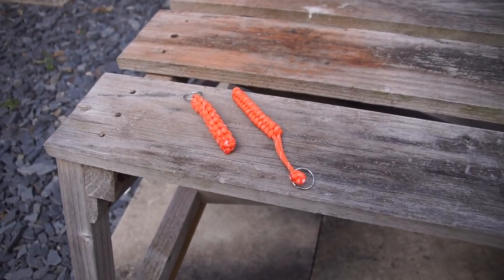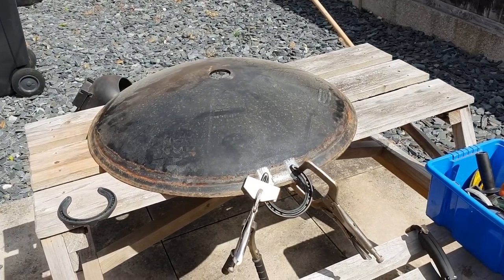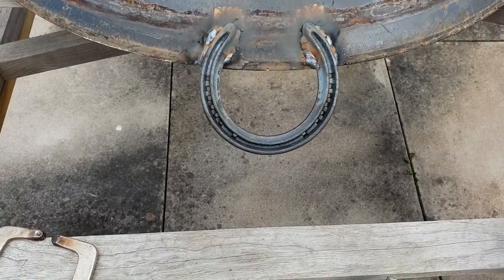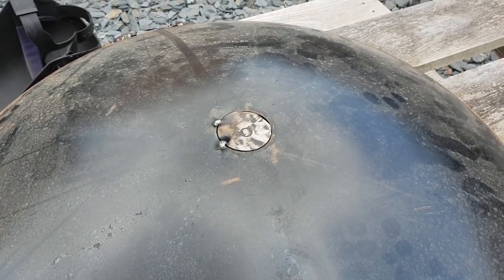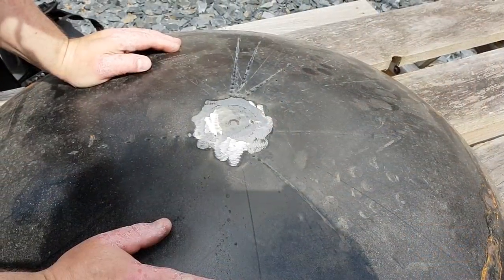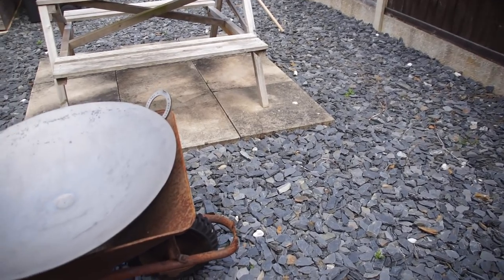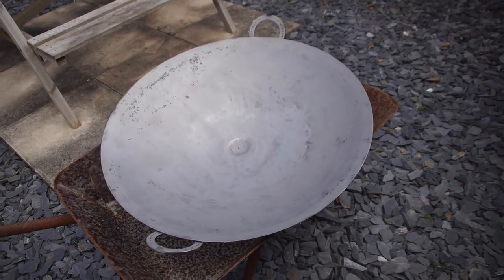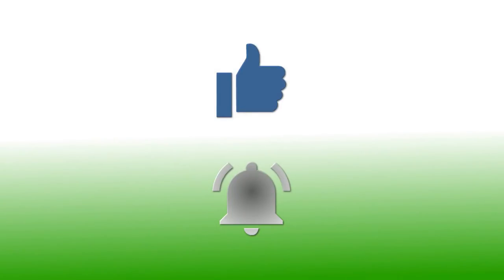How to Build a 28" (71cm) Diameter Cowboy Wok or Discada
In this video we demonstrate how to build a 28" cowboy wok or discada.